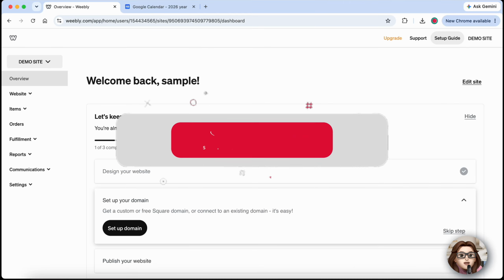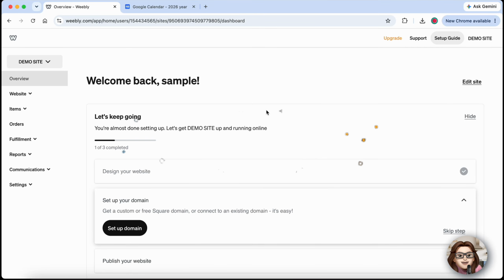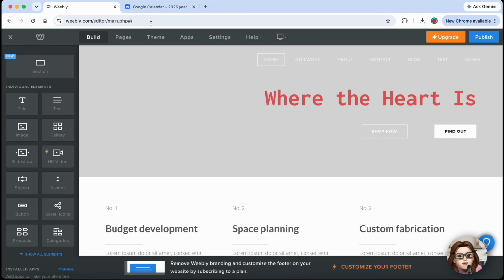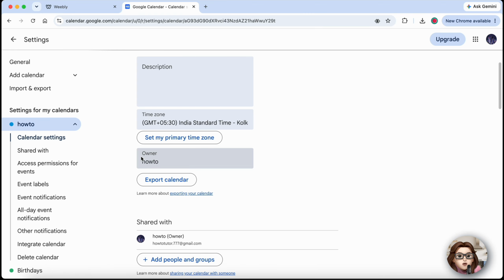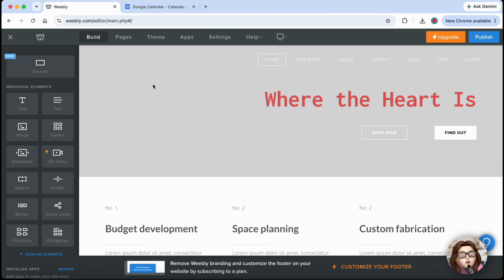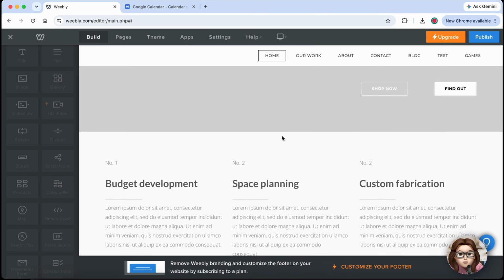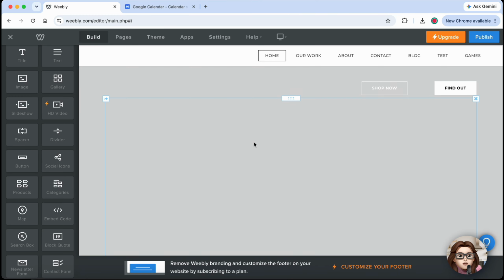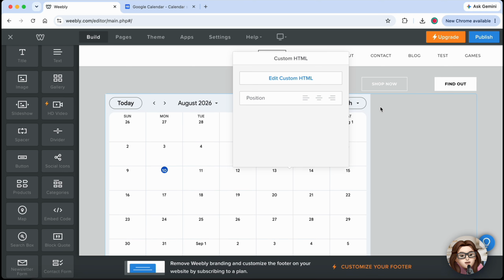How To Embed Google Calendar In Weebly Site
Want to embed a Google Calendar in your Weebly website? In this step-by-step tutorial, you’ll learn how to display your calendar directly on your site so visitors can view events, schedules, and availability in real time.

In this video, I’ll show you how to open your Google Calendar, go to the settings, and generate an embed code. You’ll learn how to customize your calendar view, including changing colors, showing specific calendars, and adjusting display options before embedding it.

Once you have the embed code, I’ll guide you through adding it to your Weebly website using the Embed Code element. You’ll simply drag the element onto your page, paste the code, and publish your site to make the calendar visible.

Embedding a Google Calendar is perfect for businesses, event organizers, teachers, or anyone who wants to share schedules online. It helps visitors stay updated without needing to leave your website.

You’ll also learn how to resize the calendar, adjust its layout, and make sure it looks good on both desktop and mobile devices. I’ll also cover common issues like the calendar not displaying properly and how to fix them by adjusting sharing permissions in Google Calendar.

In addition, I’ll share tips on organizing multiple calendars, keeping your schedule updated, and ensuring your embed stays responsive.

This tutorial is beginner-friendly and works with the latest version of Weebly. By the end of this video, you’ll know how to embed a Google Calendar in Weebly and enhance your website with dynamic content.

This video shows you How To Embed Google Calendar In Weebly Site! Watch this Video till the end to learn How To Embed Google Calendar In Weebly Site.

Were you able to figure out How To Embed Google Calendar In Weebly Site? Share this with your friends who want How To Embed Google Calendar In Weebly Site.

Problem Solved in this Video-:

What Do you Think of How To Embed Google Calendar In Weebly Site?